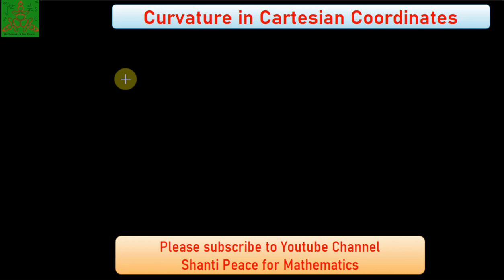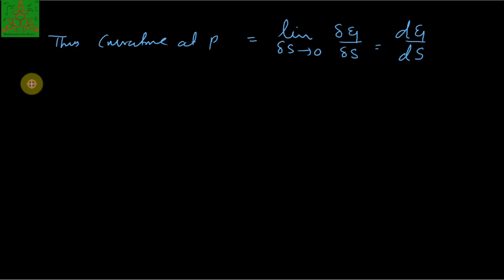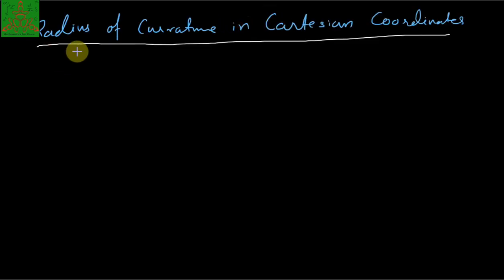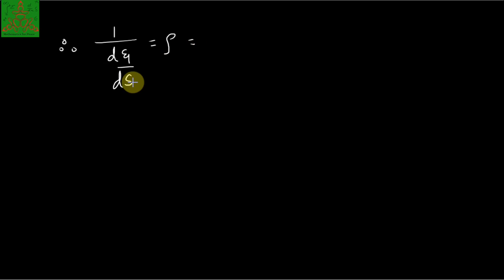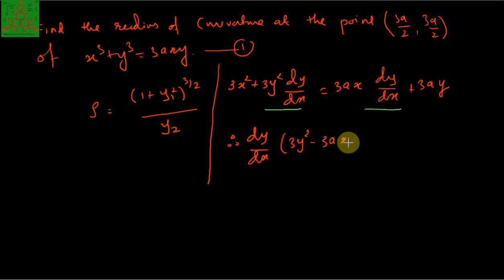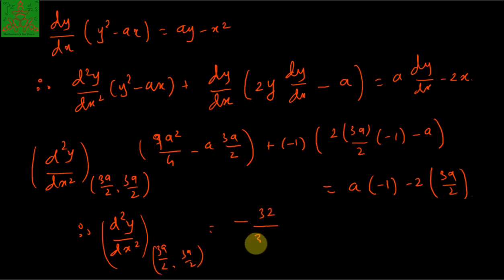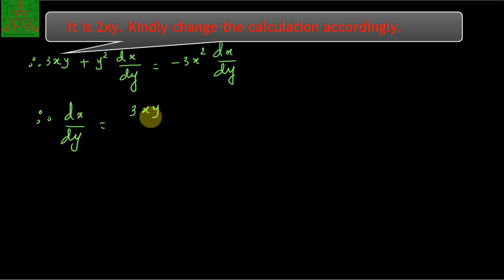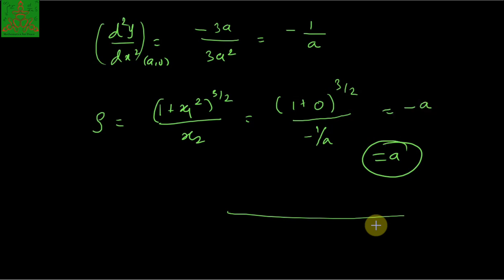Curvature in Cartesian Form | Advanced Calculus| BSc Mathematics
Radius of curvature. The reciprocal of the curvature of a curve at any point P is called the radius of curvature.  The same will be discussed in video.